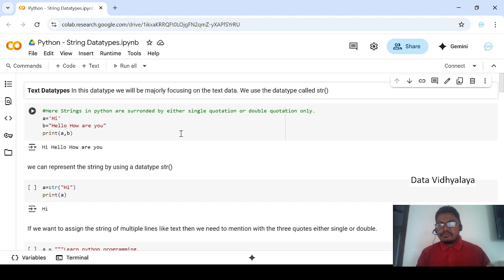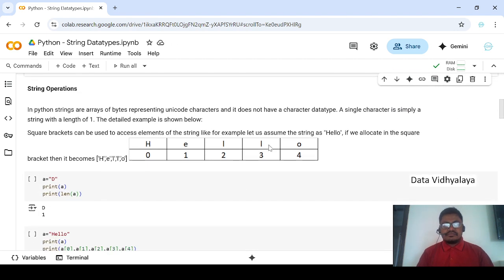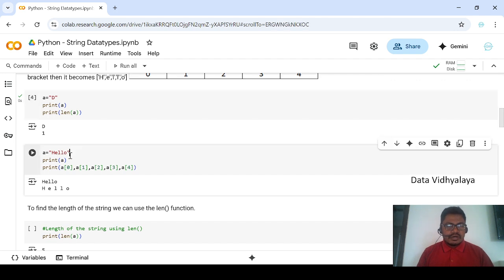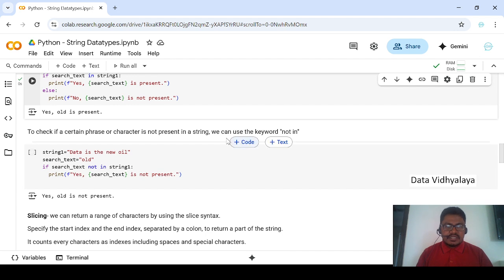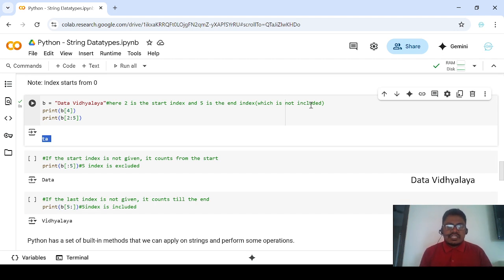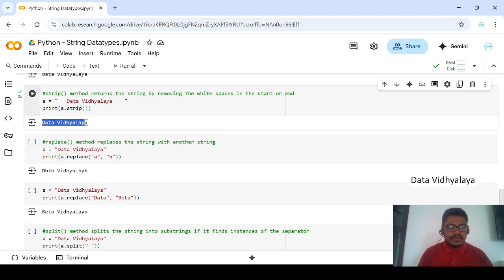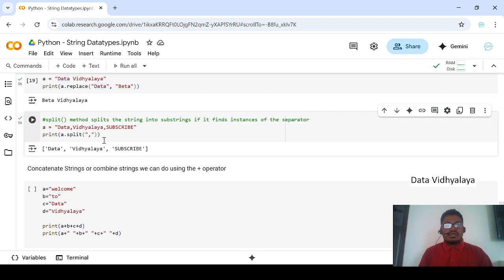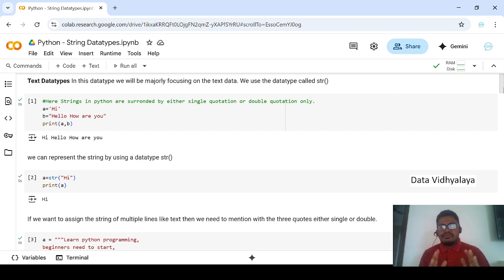Learn Python for Beginners String Datatype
In this video, we will dive into Python Programming. Whether you're a beginner or looking to expand your skills, this tutorial will help you understand the concept of string datatype and it's operations